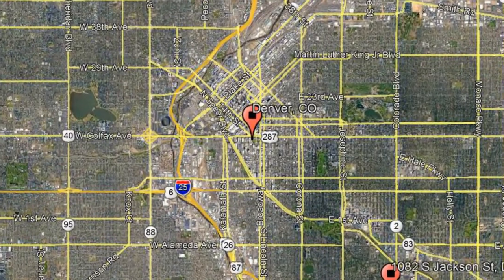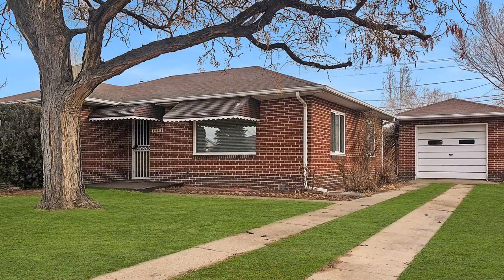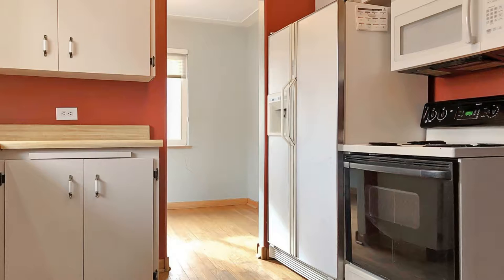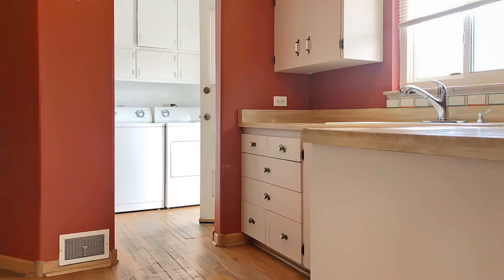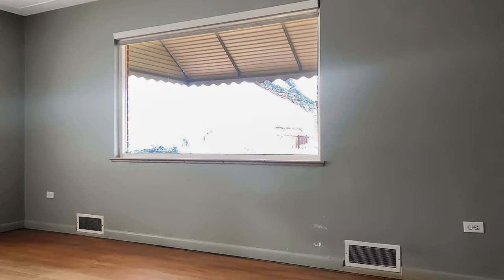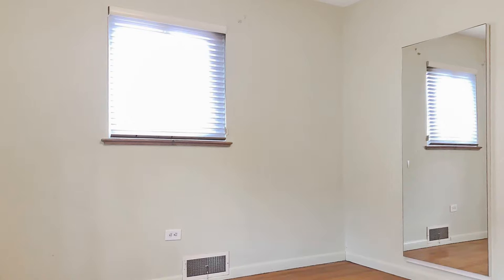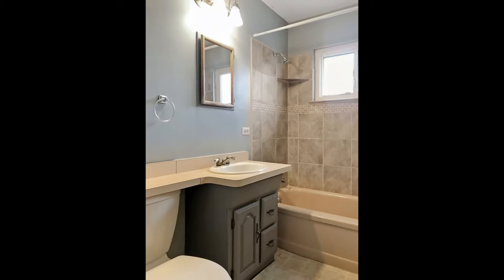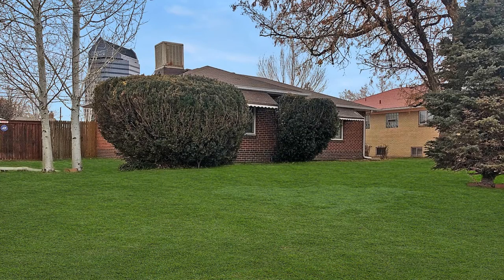Denver Homes for Rent 2BR/1BA by Denver Property Management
This is a charming 2-bedroom, 1-car garage property located in Denver. It features 1,000 square feet of space, hardwood floors, and lots of storage space. The kitchen has everything you need, with ample cabinet and counter space, and appliances including a refrigerator, a range, and a built-in microwave. Other features include a separate dining area, a laundry with a washer and a dryer, and a storage shed. You'll also find a fully fenced-in large yard with great patio space for entertaining and enjoying the Colorado weather.

12303 Airport Way #160, Broomfield, CO 80021

1660 S Albion St #619, Denver, CO 80222